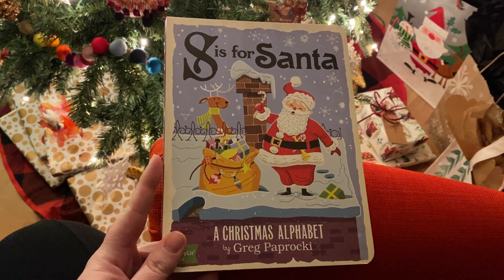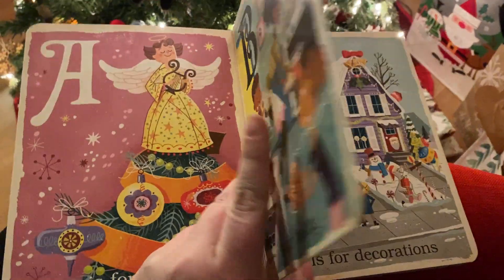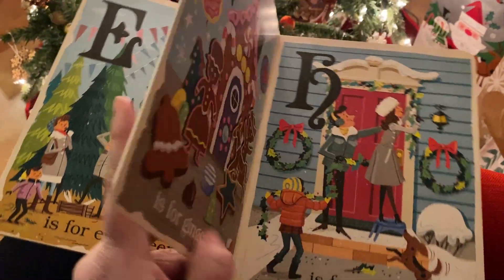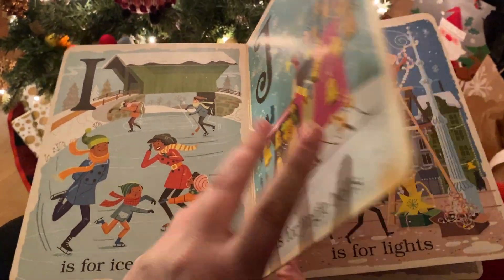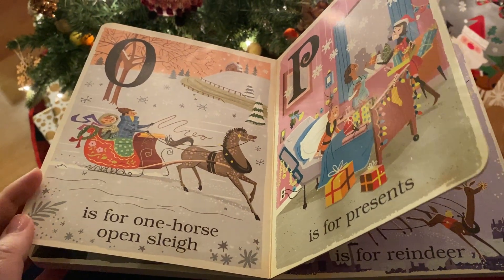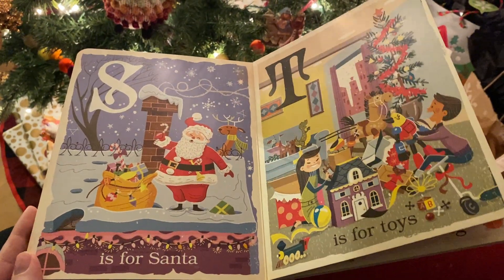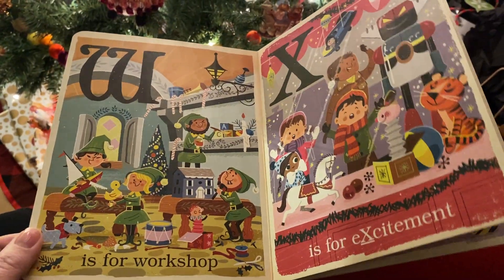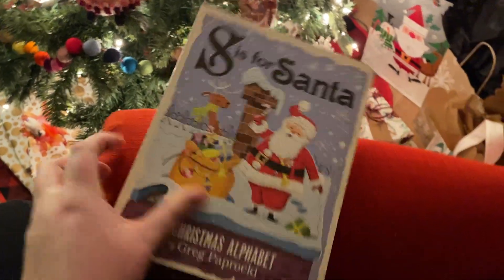Christmas Book Read Aloud: S is for Santa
Evoke a sense of wonderment for toddlers and nostalgia for parents with Christmas carolers, kids playing in the snow, toys piled high under the tree, sparkling decorations and lights, flying reindeer, the gift of giving, more toys, and of course jolly ol’ St. Nick and his elves. S is for Santa Alphabet Primer by Greg Paprocki.